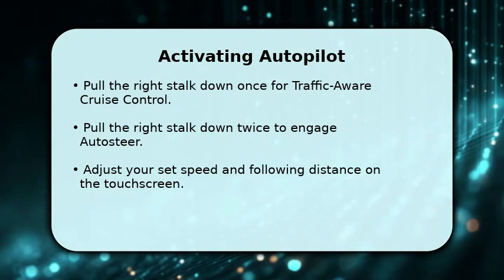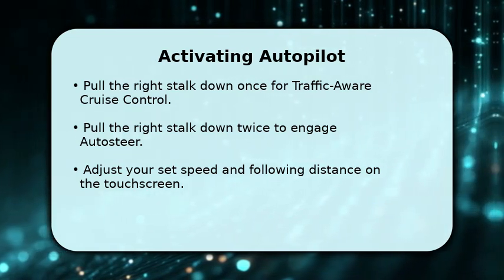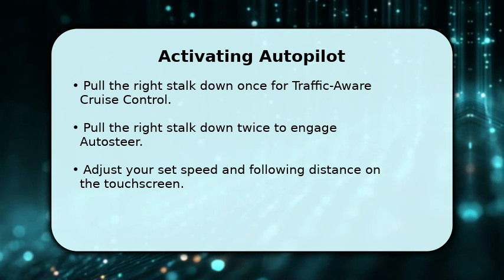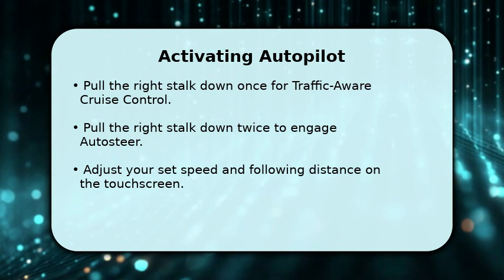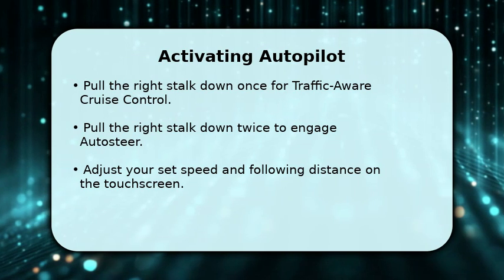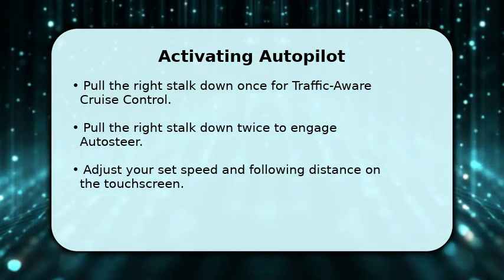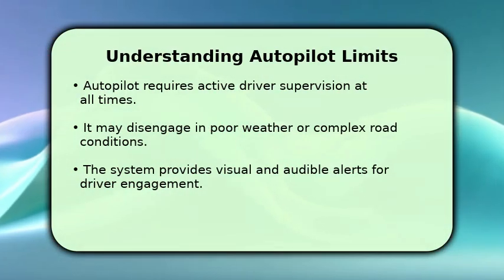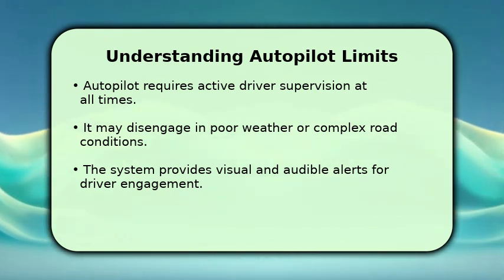How to Use Autopilot Tesla Model Y Juniper (Only Way)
In this video, we'll cover the step-by-step process of using the Autopilot feature on your Tesla Model Y Juniper. From enabling and disabling the system to navigating through various modes, we'll break down everything you need to know. Whether you're a seasoned Tesla owner or just getting started with Autopilot, this guide will help you get the most out of your vehicle's advanced driver-assistance systems.

Tesla Model Y Juniper Autopilot, Autopilot feature on Tesla, Using Autopilot on Tesla Model Y, Tesla Autopilot settings, How to enable Autopilot on Tesla, Tesla Autopilot modes, Tesla driver-assistance systems, Tesla Model Y features, Autopilot for beginners, Tesla Autopilot tutorial